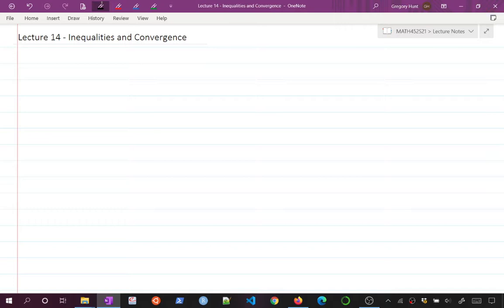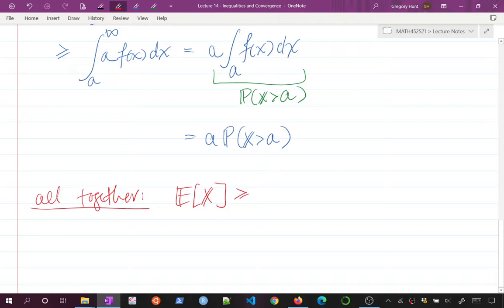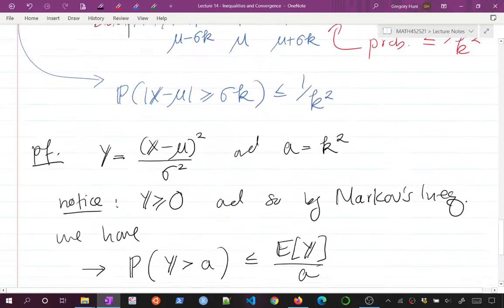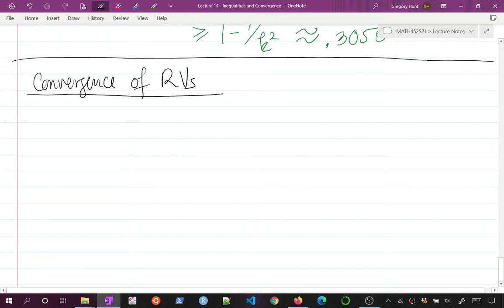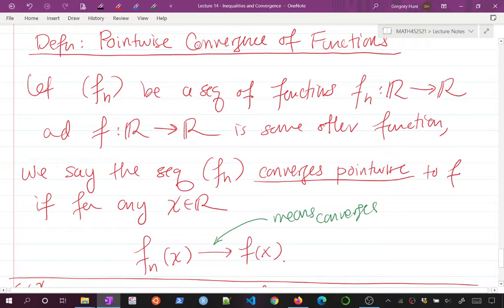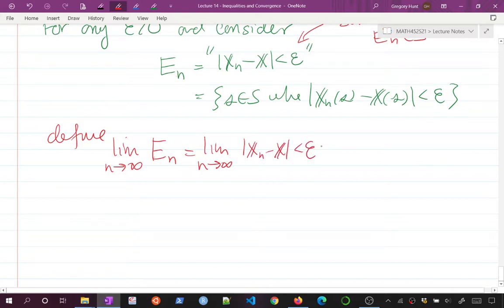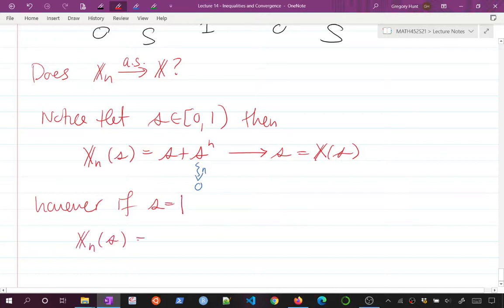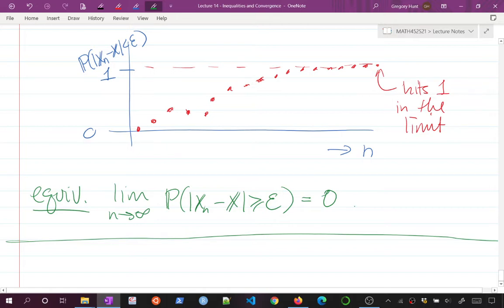452 S 21 Lecture 14 - Inequalities and Convergence